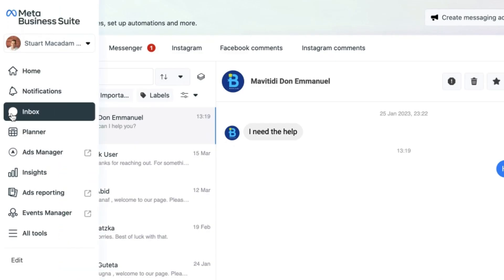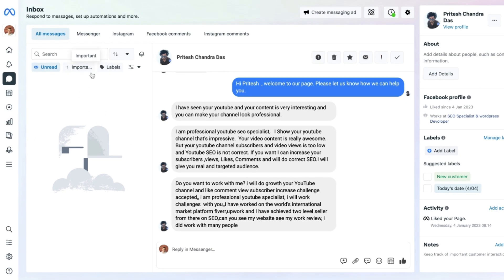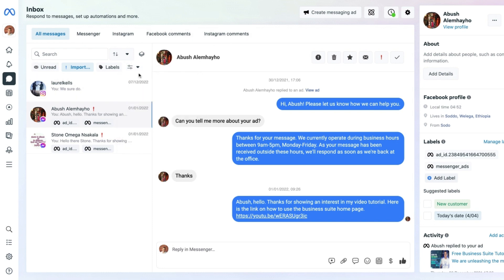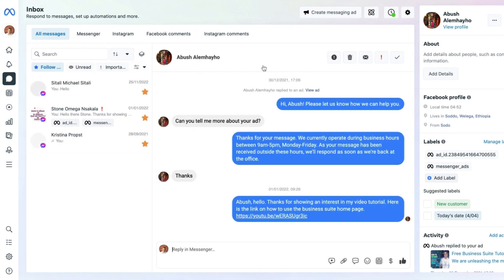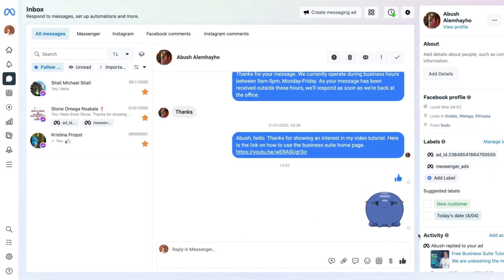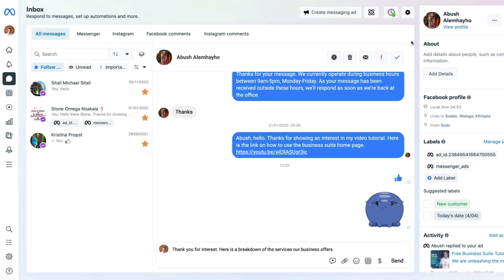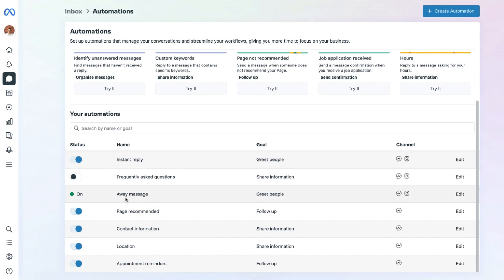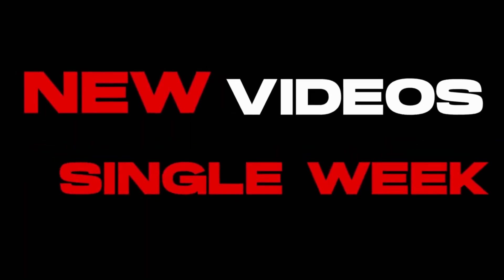How To Use The Meta Business Suite Inbox | Meta Business Suite Tutorial For Beginners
Improve your business productivity with the Meta Business Suite Inbox! In this video, we'll take a comprehensive look at all the inbox tools and features you need to know about in this powerful Meta Business Suite tutorial video.

Whether you're new to the Meta Business Suite or a seasoned pro, this video has something for everyone. We'll cover everything from setting up email filters and labels to managing multiple inboxes and organizing your messages with ease.

With our step-by-step guidance, you'll learn how to:

Create custom email filters and labels to quickly sort and prioritize your messages

Manage multiple inboxes from a single dashboard, so you can stay on top of your communications

Utilize powerful search tools to find exactly what you're looking for, even in the largest of inboxes

Use shortcuts and automation features to save time and boost productivity

Plus, we'll dive into some advanced features like email templates and email snoozing, so you can take your inbox management to the next level.

By the end of this video, you'll have a solid understanding of all the inbox tools and features available in the Meta Business Suite, and you'll be well on your way to becoming a productivity powerhouse.